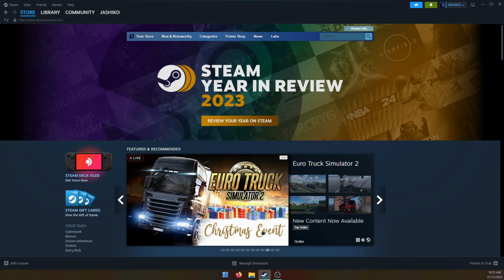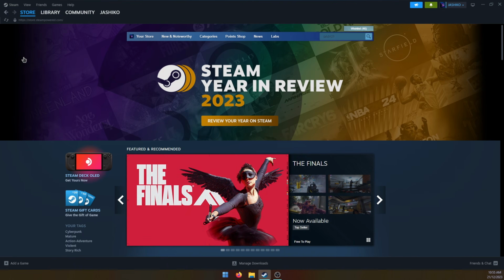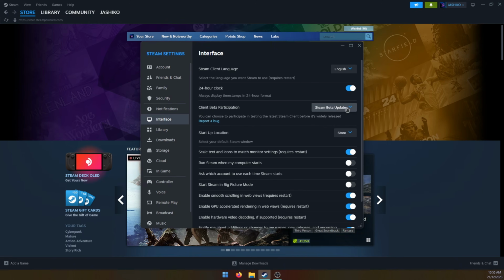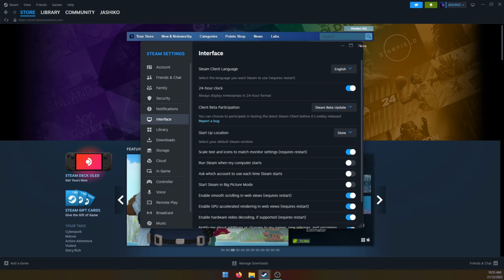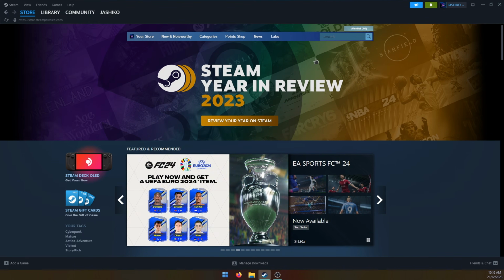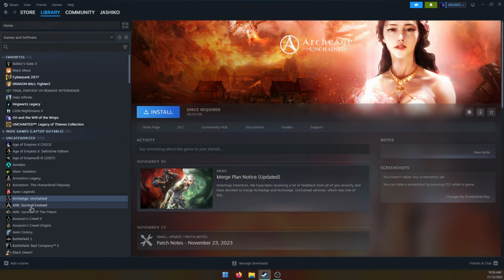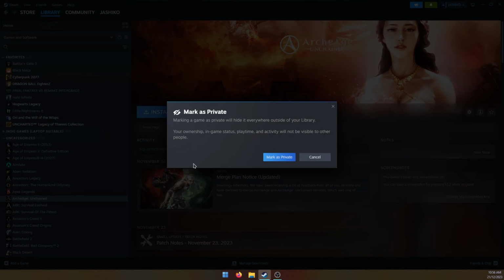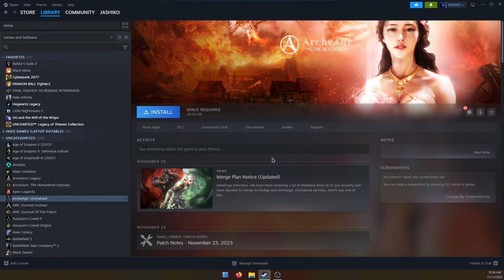How to Private Games in Steam - Hide NSFW Games in Steam Library.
If you have some games in your Steam Library that you are a little embarrassed about, some pesky NSFW titles. This article will show you how to hide those games in your Library or how to Private them. A new feature in Steam that gives users the ability to hide all those weird sex games they have accumulated over the years.